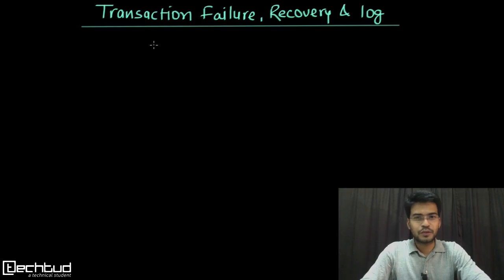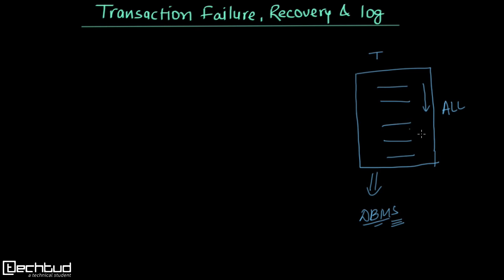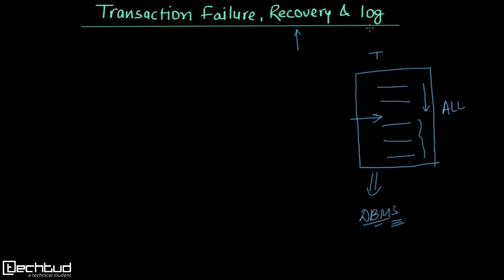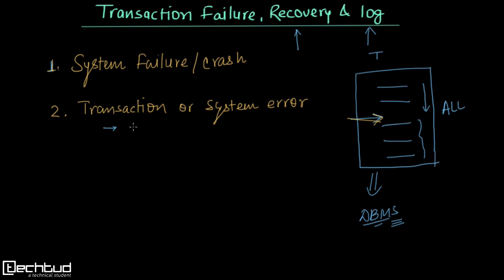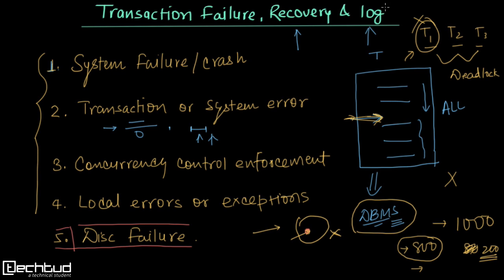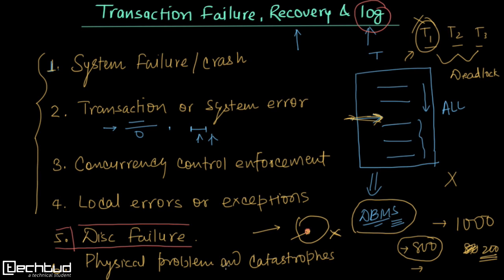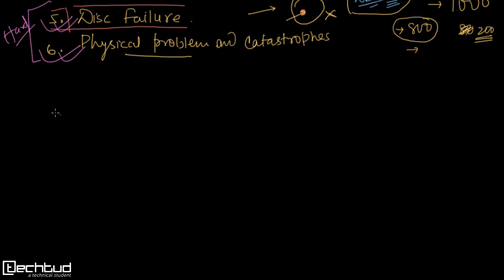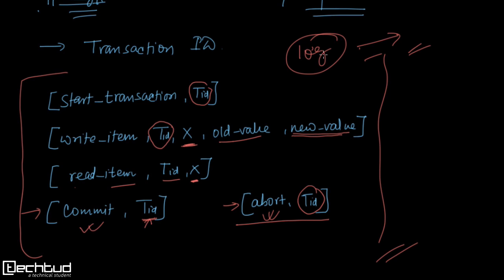Transaction Failure, Recovery and Log